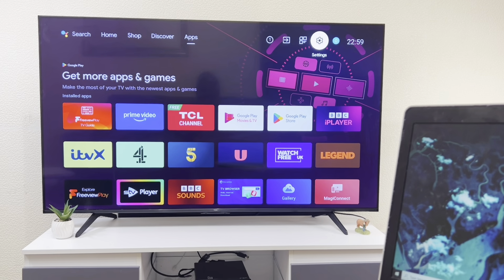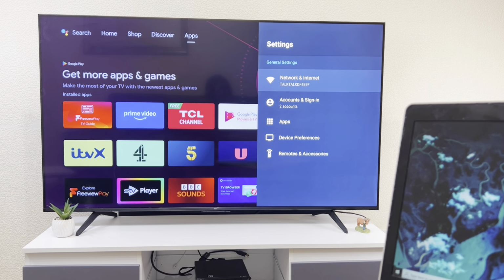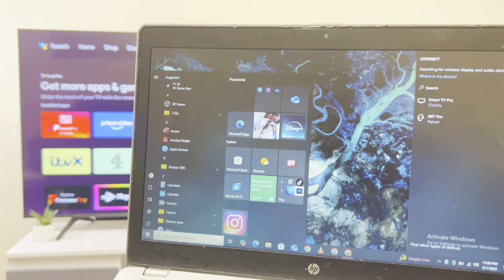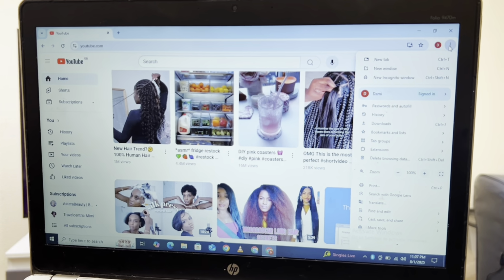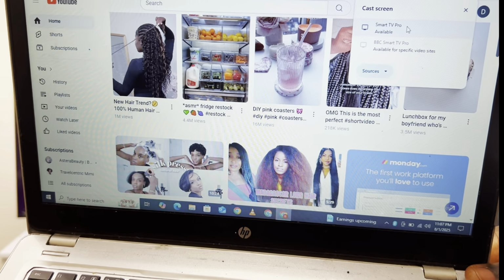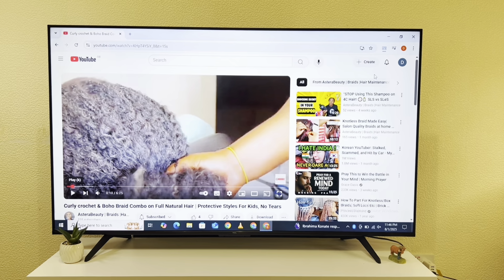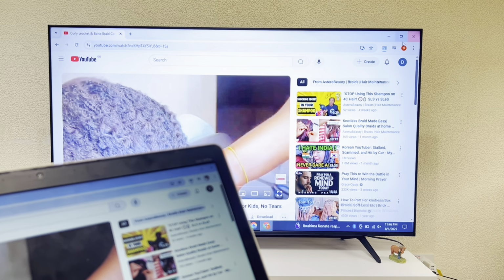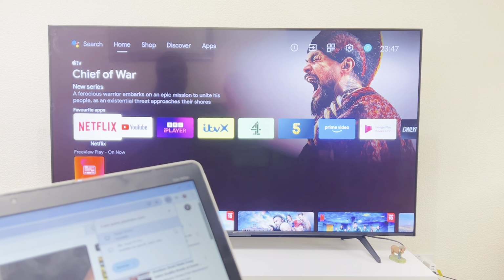How To Share Screen From Laptop To Smart TV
You will learn How To Share Screen From Laptop To Smart TV